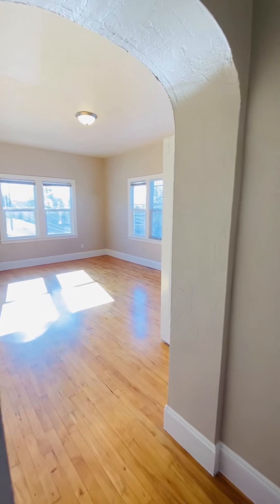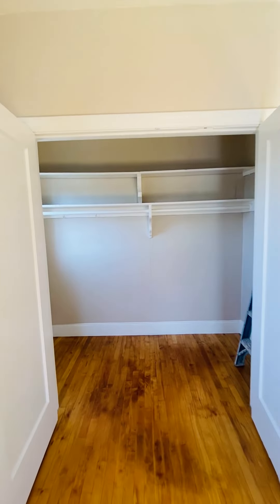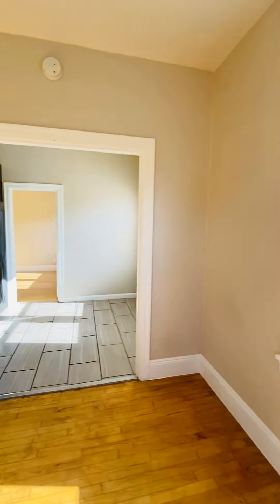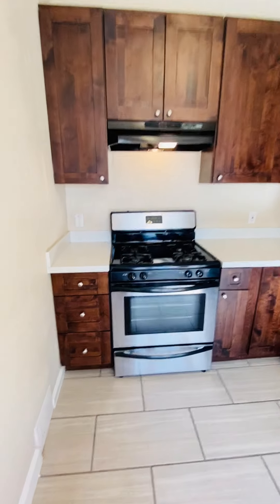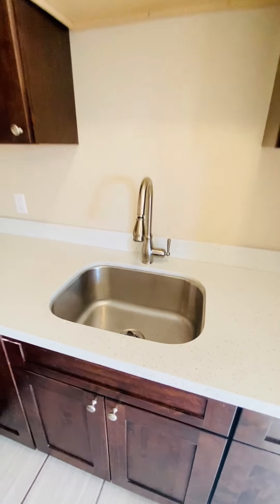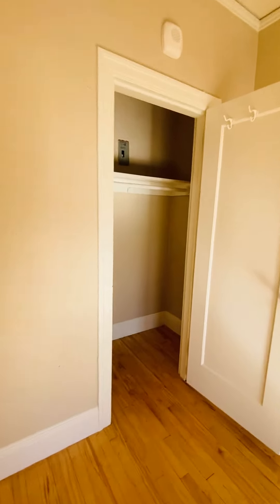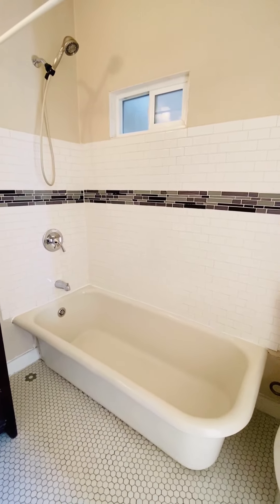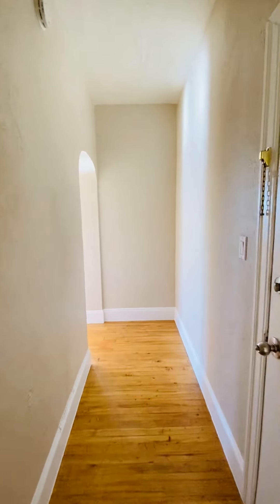Sunny, Remodeled 1 Bedroom Apartment near Mills College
Enjoy beautiful views of the hills and lots and natural light in this thoughtfully updated corner apartment just blocks away from Mills College & Holy Names University in Maxwell Park Neighborhood. Great hiking in nearby Redwood Regional Park. Close to the Oakland Zoo and the Laurel shopping and dining district and easy access to the 580 Freeway. Less than 10 minute drive to Coliseum or Fruitvale BART stations.

Apply online at Myerhoff.appfolio.com/listings

Posted by Laura Shy at Myerhoff and Associates (BRE: r01866318)